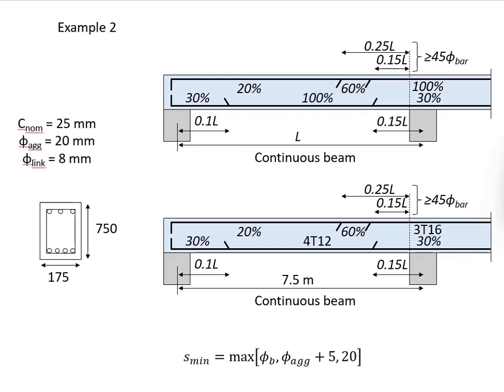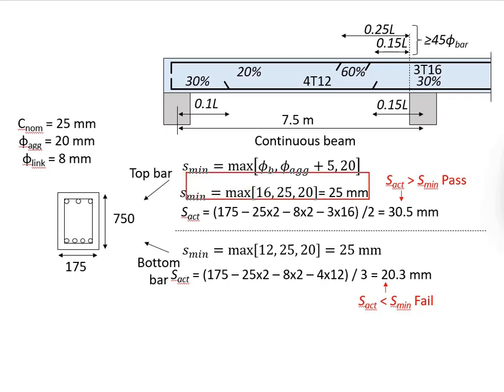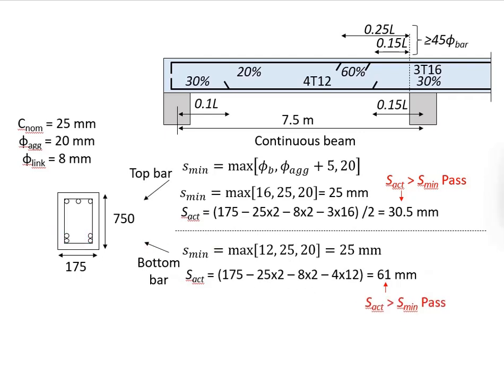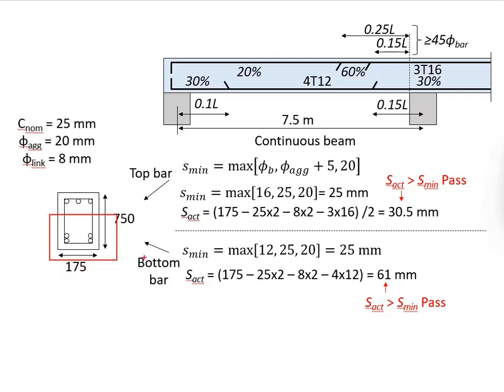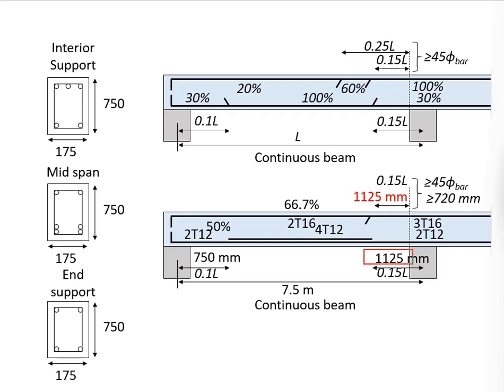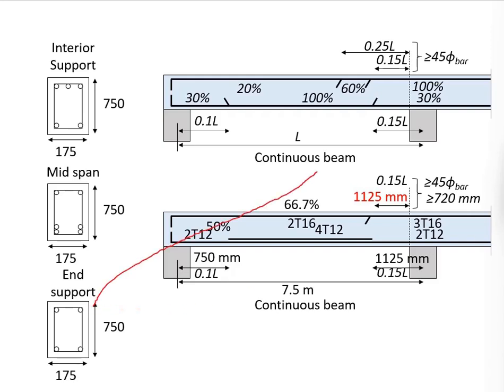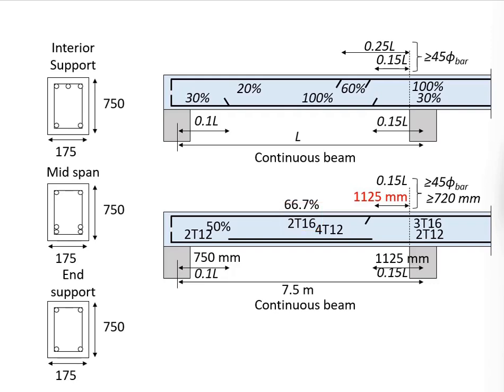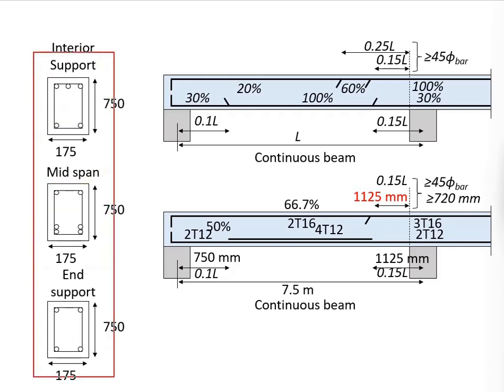7.34 Curtailment example 2 beam continuous